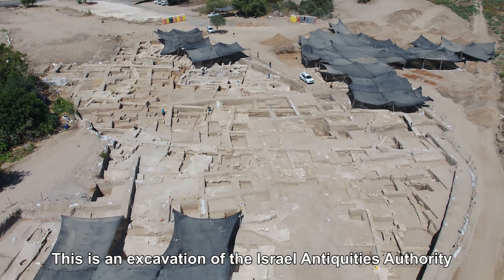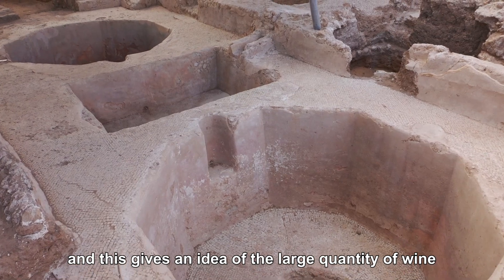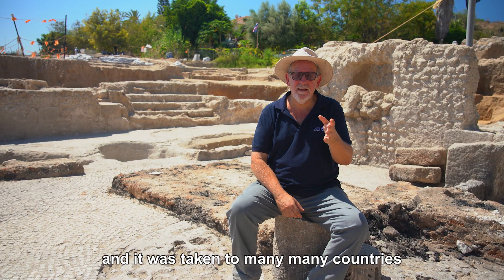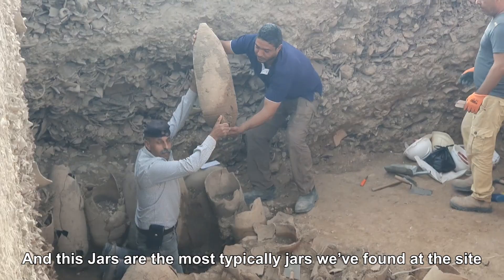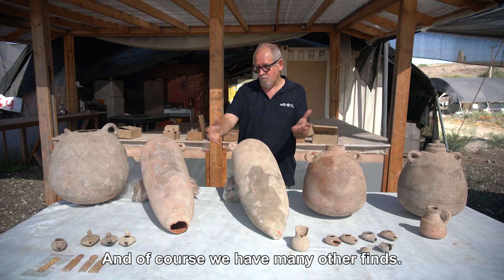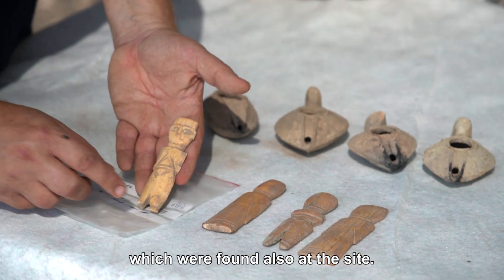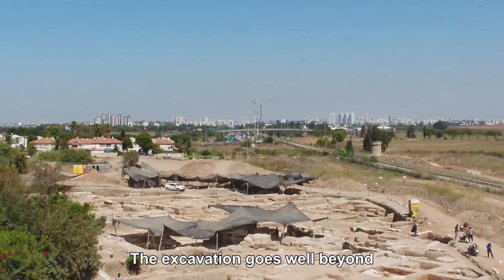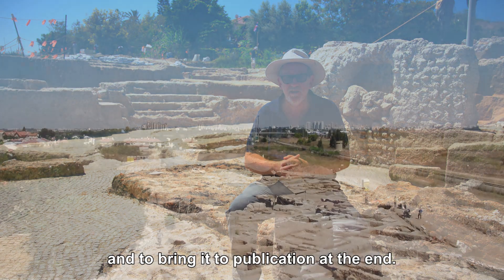The Largest Complex of Winepresses Known in the World from the Byzantine Period was uncovered - IAA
Yavne was a world wine powerhouse about 1,500 years ago: a huge and well-designed industrial estate from the Byzantine period, with a very impressive wine production complex - the largest known in the world from this period, has been excavated in the city over the past two years. This huge excavation has been conducted by the Israel Antiquities Authority as part of the Israel Land Authority's initiative to expand the city. The plant includes five magnificent wine presses, warehouses for aging and marketing the wine, kilns for firing the clay amphorae in which the wine was stored, tens of thousands of fragments and intact earthen amphorae (jars), well planned access between the facilities, and more.
Drinking wine was very common in ancient times, for children and adults alike. Since the water was not always sterile and or even tasty, wine was also used as a kind of "concentrate" to improve the taste, or as a substitute for drinking water. Each of the exposed winepresses covered an area of about 225 square metres. Around the treading floor, where the grapes were crushed barefoot to extract the liquid, compartments were built for fermenting the wine, and next to them - two huge octagonal shaped vats for collecting the wine.
Dr. Elie Haddad, Liat Nadav-Ziv and Dr. Jon Seligman, the directors of the excavation on behalf of the Israel Antiquities Authority noted, "we were surprised to discover a sophisticated factory here, which was used to produce wine in commercial quantities. Furthermore, decorative niches in the shape of a conch, which adorned the winepresses, indicate the great wealth of the factory owners. A calculation of the production capacity of these winepresses shows that approximately two million litres of wine were marketed every year, while we should remember that the whole process was conducted manually. "
Between the winepresses, four large warehouses were discovered, which formed the winery of the factory. The wine is aged in elongated amphorae, known as 'Gaza jars'. The jars themselves, some of which were discovered complete, together with hundreds of thousands of their fragments, were made at the site in large kilns.
"Gaza and Ashkelon Wine" was considered a quality wine brand of the ancient world, whose reputation has spread far and wide, a bit like Jaffa oranges denote their origin and quality today from Israel", the archaeologists explained. Everyone knew that this was a product from the Holy Land product, and everyone wanted more and more of this wine. The wine received its name as it was marketed through the ports of Gaza and Ashkelon. So far, other sites where wine was produced are known from the southern coastal plain, but now, we seem to have found the main production center of this prestigious wine. From here, commercial quantities were transported to the ports, and then throughout the Mediterranean basin”.
It is interesting to know that the excavation in Yavne revealed rare and even older winepresses from the Persian period, about 2300 years ago. “In the Mishna it is said that after the destruction of Jerusalem, the Jewish leadership migrated to Yavne, and that the sages of Yavne lived in a vineyard and studied Torah. The excavation shows a continuum of existence of the wine industry at the site over many centuries of years”, say the archaeologists.
According to Eli Eskozido, Director of the Israel Antiquities Authority, “The Yavne excavation is a mega-excavation of the Israel Antiquities Authority covering XX hectares, with the participation of hundreds of workers, dozens of permanent staff and experts. As an organization that wants to connect the public to its heritage, the IAA has involved youth and residents of Yavne in the excavation. Our archaeologists are doing sacred work by exposing unknown chapters of the history of the country, while working hard in the heat and cold. I welcome the cooperation with the Israel Land Authority and the Yavne Municipality